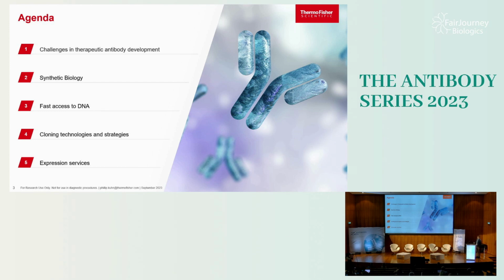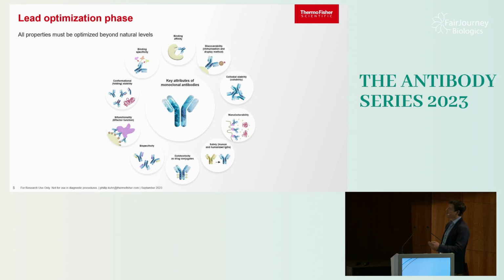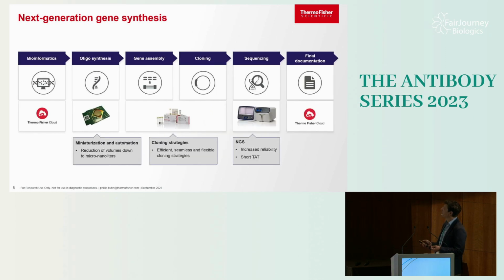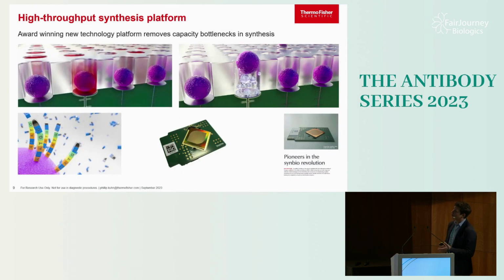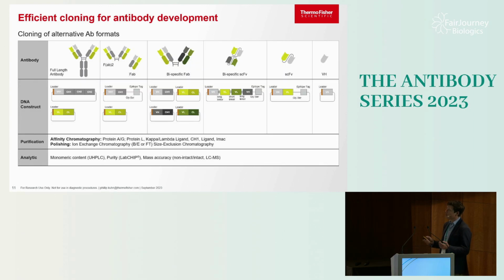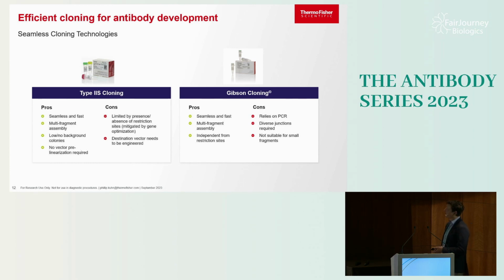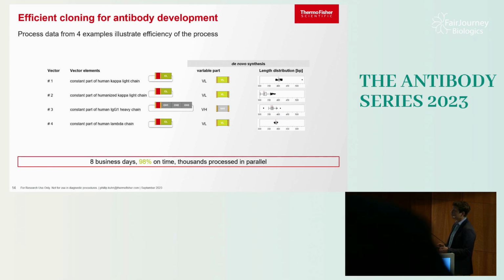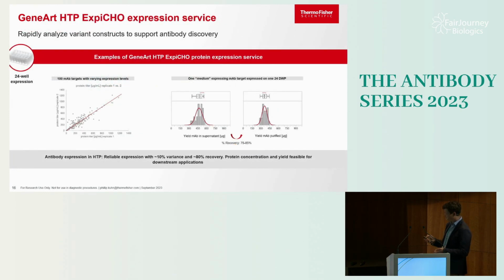Philip l The Antibody Series